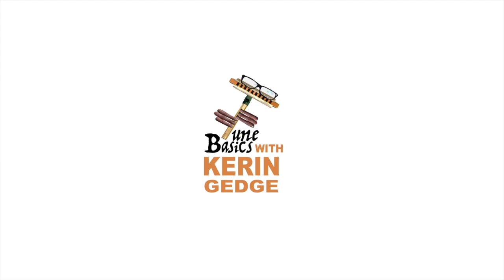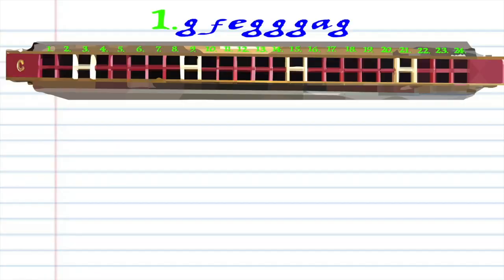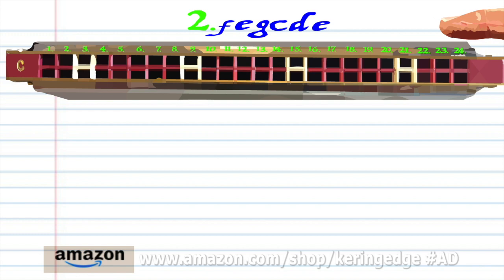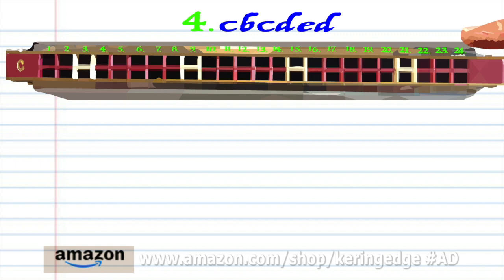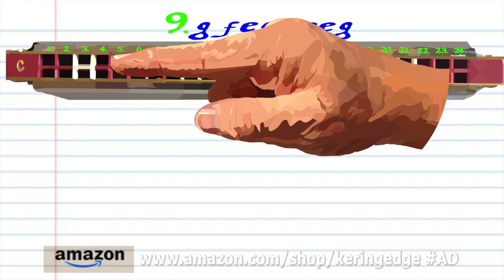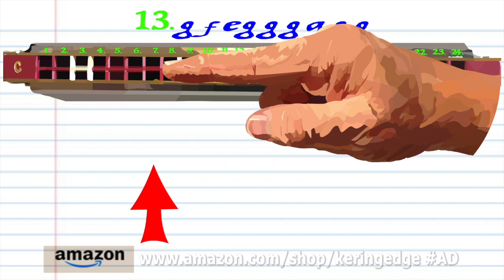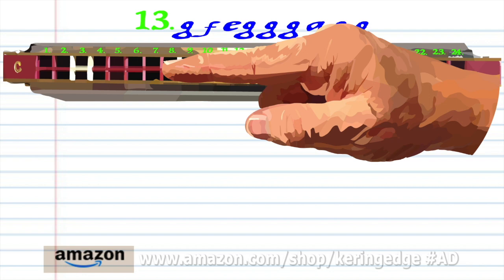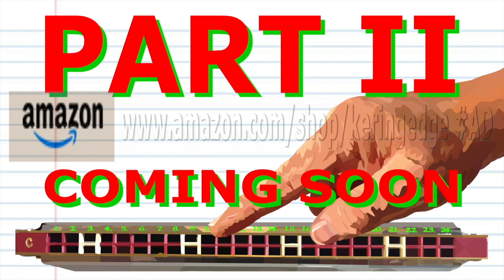How to Play the Yellow Rose of Texas on a Tremolo Harmonica with 24 Holes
"The YellowRoseofTexas" is a traditional AmericanFolkSong dating back to at least the 1850s. Members of the Western Writers of America chose it as one of the Top 100 WesternSongs of all time. Several versions of the song have been recorded, including by ElvisPresley, WillieNelson and MitchMiller.

You can follow me on these awesome Facebook pages